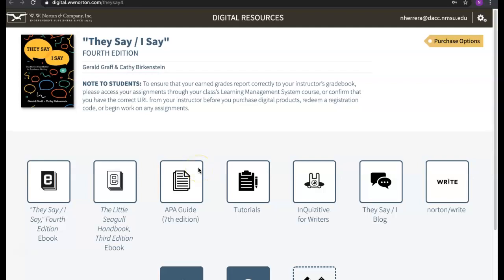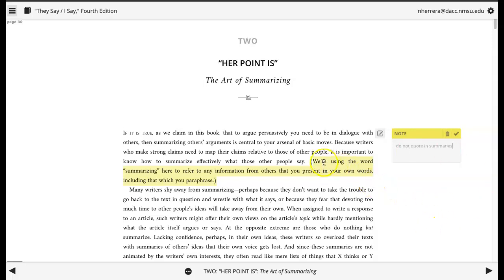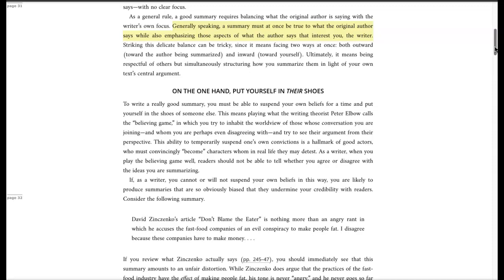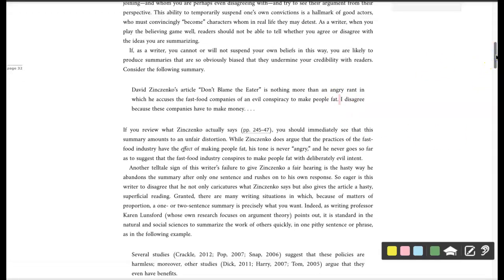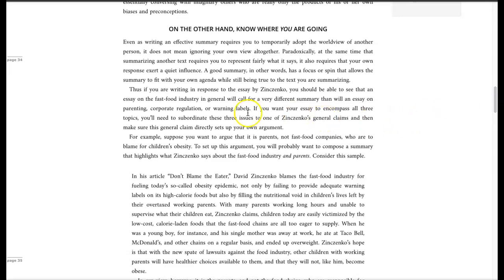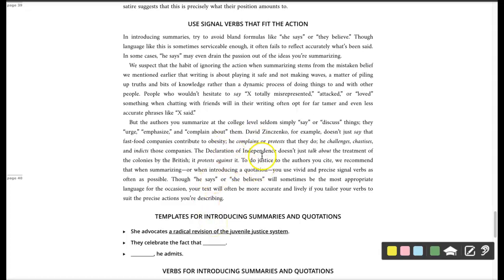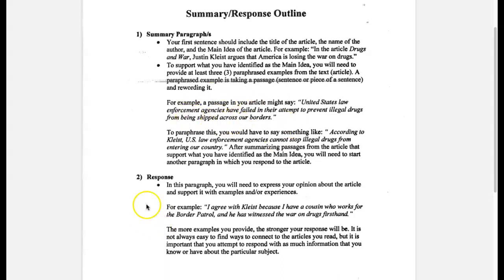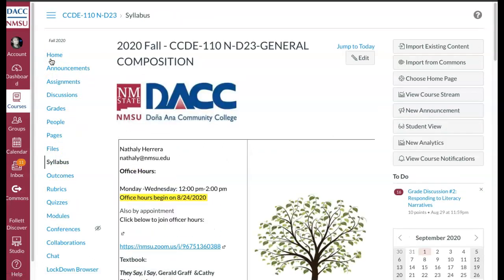Chapter 2 The Art of Summarizing Lecture